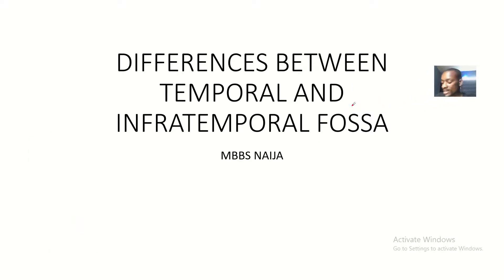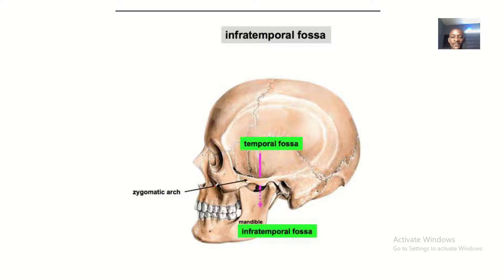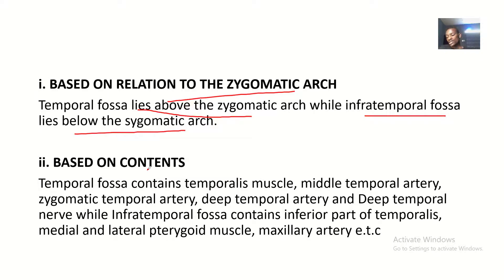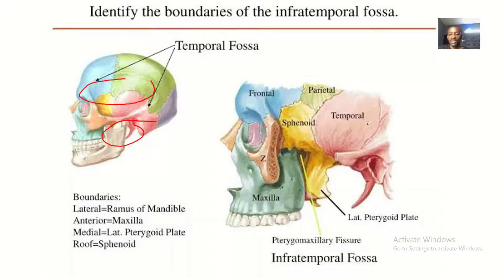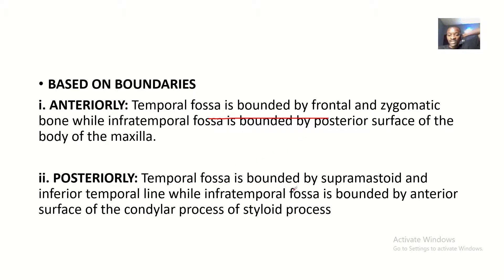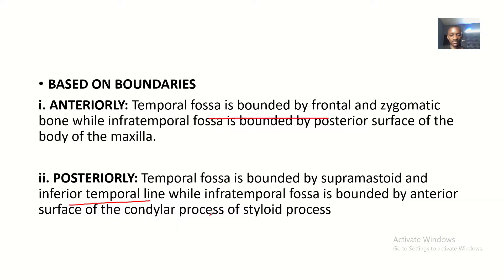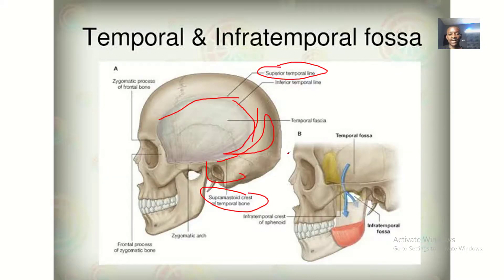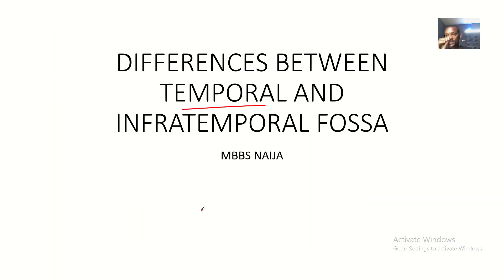Differences between Temporal fossa and infratemporal fossa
i. BASED ON RELATION TO THE ZYGOMATIC ARCH
: Temporal fossa lies above the zygomatic arch while infratemporal fossa lies below the sygomatic arch

ii. BASED ON CONTENTS
: Temporal fossa contains temporalis muscle, middle temporal artery, zygomatic temporal artery, deep temporal artery and Deep temporal nerve while Infratemporal fossa contains inferior part of temporalis, medial and lateral pterygoid muscle, maxillary artery e.t.c

BASED ON BOUNDARIES

i. ANTERIORLY: Temporal fossa is bounded by frontal and zygomatic bone while infratemporal fossa is bounded by posterior surface of the body of the maxilla

ii. POSTERIORLY: Temporal fossa is bounded by supramastoid and inferior temporal line while infratemporal fossa is bounded by anterior surface of the condylar process of styloid process

SUPERIORLY: Temporal fossa is bounded by superior temporal line while infratemporal fossa is bounded by under surface of the greater wing of sphenoid.

INFERIORLY: the temporal fossa is bounded by zygomatic arch, while infratemporal fossa is bounded by a point where medial pterygoid get atteched to the angle of the mouth